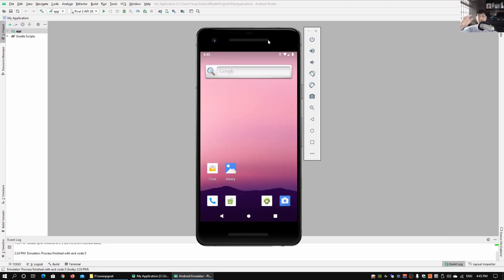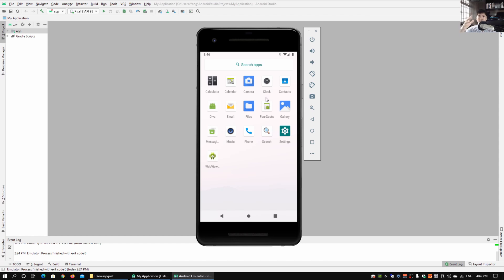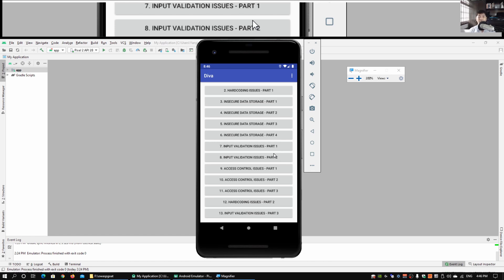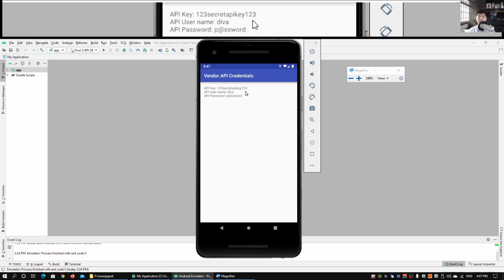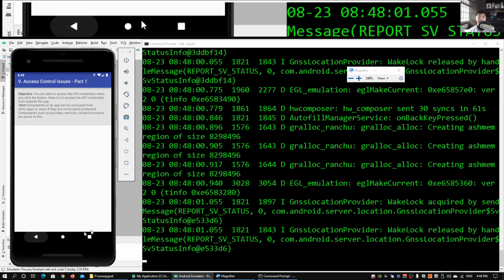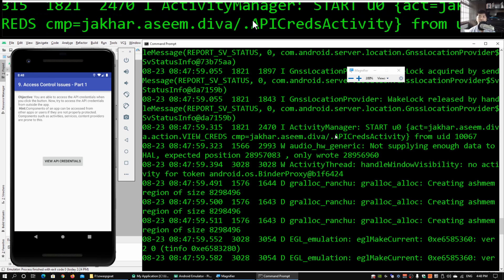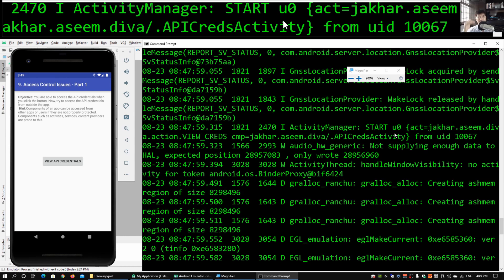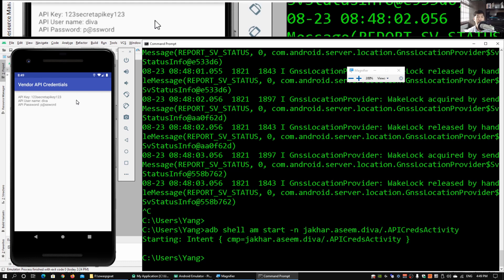Invoke Mobile App Activities From ADB - Mobile Application Penetration Testing